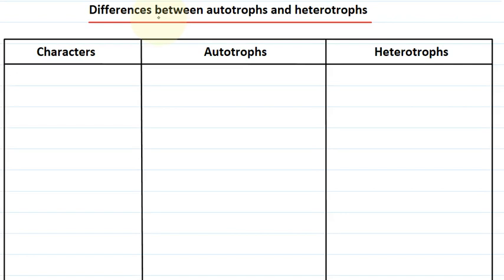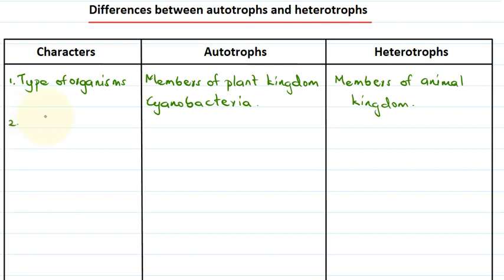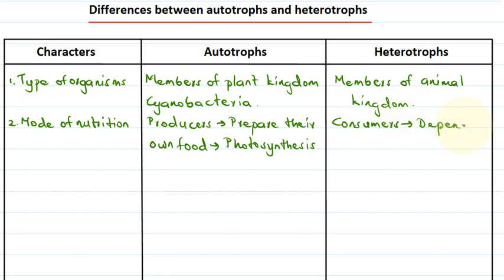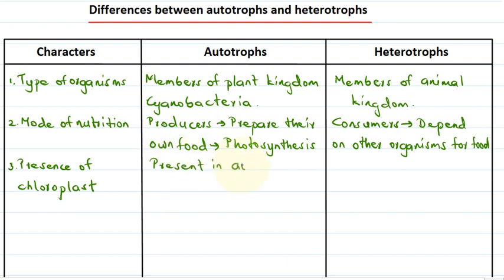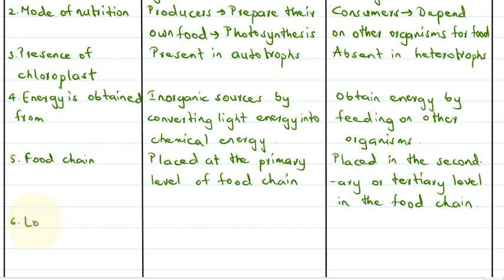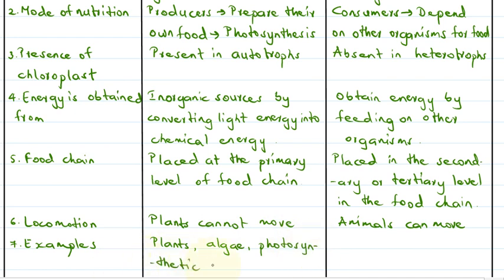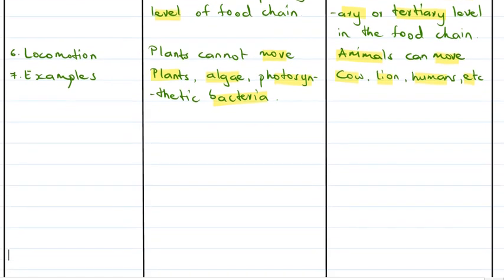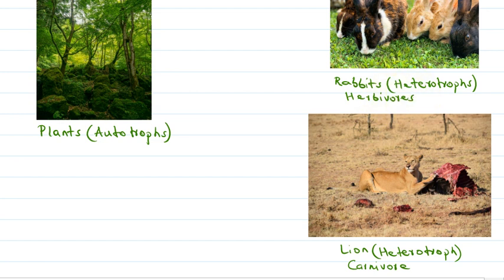Unlocking the Differences: Autotrophs vs Heterotrophs - A Clear Explanation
In this video, we have described major differences between autotrophs and heterotrophs. Hope these lucid differences between autotroph and heterotroph will help you all gain some clarity.

Picture credits -
Photo by Aaron Katz on Unsplash
Photo by Aswathy N on Unsplash
Photo by Ryan Harvey on Unsplash